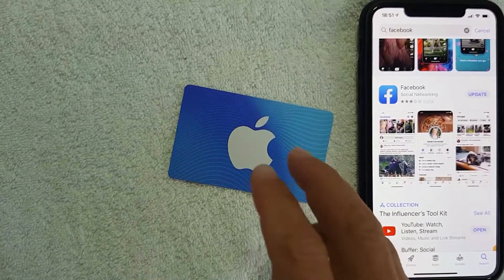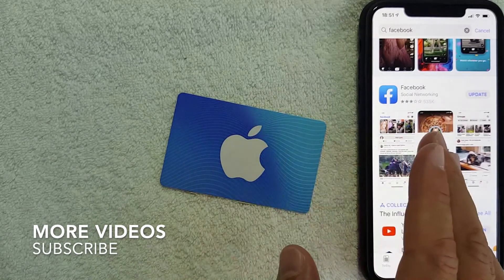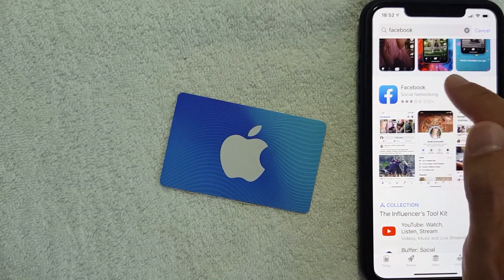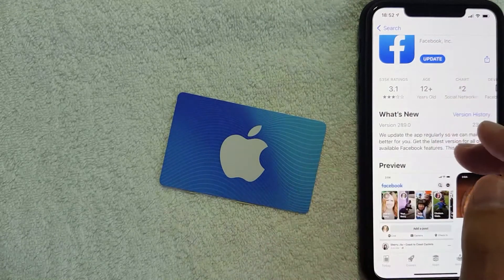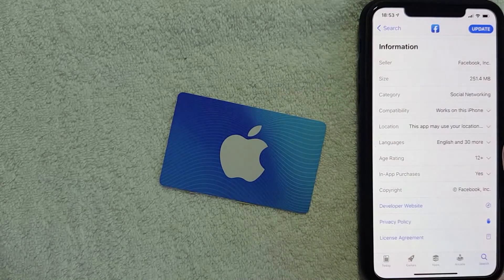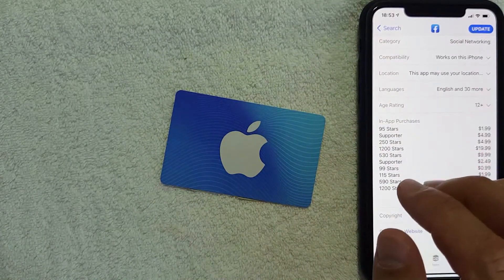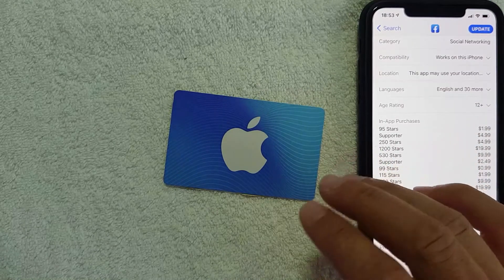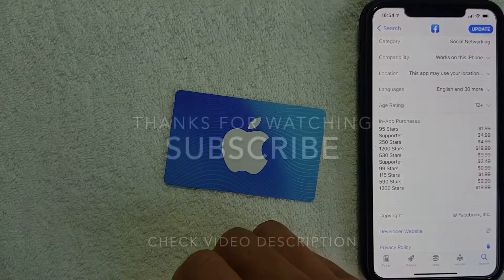✅ Can You Use iTunes App Store Gift Card For Facebook Supporter Stars? 🔴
The iTunes Store is a software-based online digital media store operated by Apple Inc. that opened on April 28, 2003, as a result of Steve Jobs' push to open a digital marketplace for music. As of April 2020, iTunes offers 60 million songs, 2.2 million apps, 25,000 TV shows, and 65,000 films.[1] When it opened, it was the only legal digital catalog of music to offer songs from all five major record labels.As of June 2013, the iTunes Store possessed 575 million active user accounts,and served over 315 million mobile devices.

Facebook (stylized as facebook) is an American online social media and social networking service based in Menlo Park, California, and a flagship service of the namesake company Facebook, Inc. It was founded by Mark Zuckerberg, along with fellow Harvard College students and roommates Eduardo Saverin, Andrew McCollum, Dustin Moskovitz, and Chris Hughes.